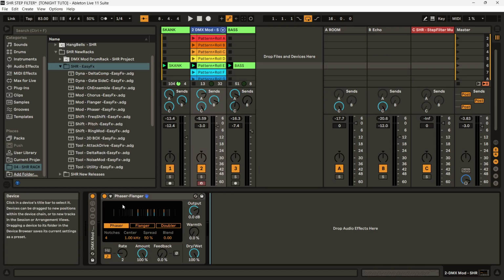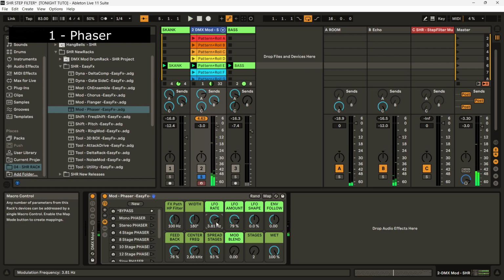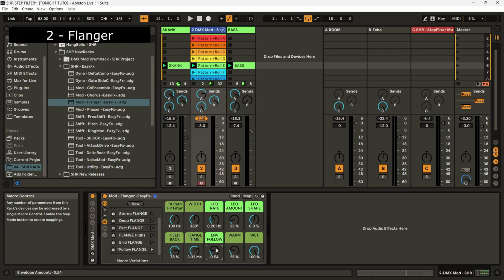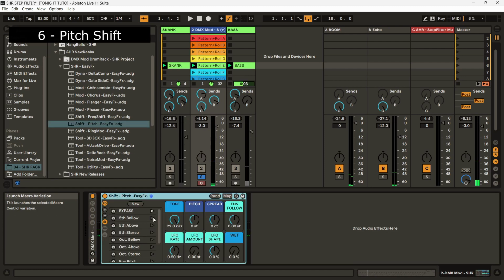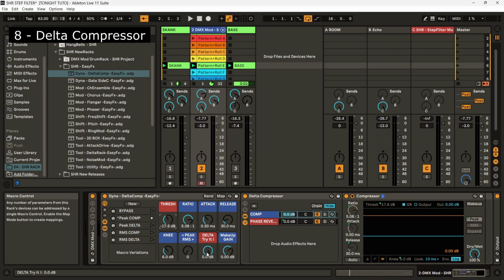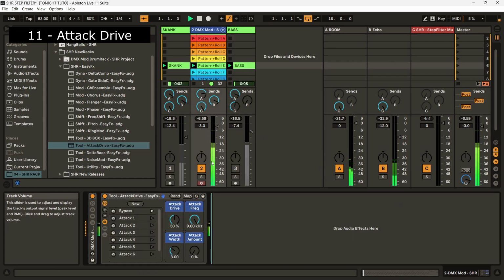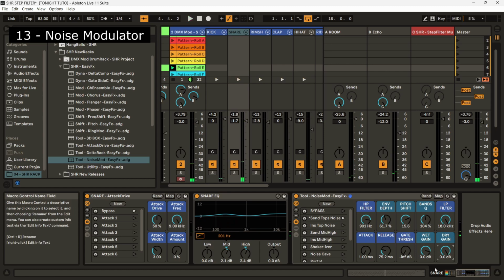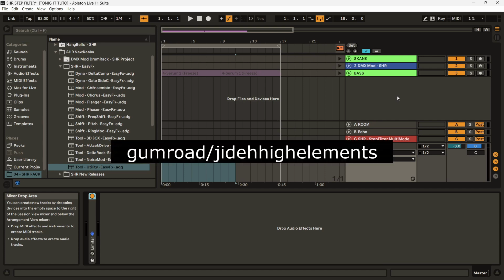SHR EazyEffects Racks - Collection # 1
Review & Details about the first Effects Collection from SHR
SHR EazyEffects Racks - Collection # 1 for Ableton Live 11 & above
Available here alongside other SHR releases :
- TimeStamps -
00:00 - Intro
01:24 - Easy Phaser
05:57 - Easy Flanger
07:19 - Easy Chorus
08:05 - Easy Ensemble
08:30 - Easy FreqShift
09:35 - Easy PitchShift
10:50 - Easy RingMod
11:24 - Easy DeltaComp
13:28 - Easy Gate Sidechain
14:27 - Easy 3D Box
15:16 - Easy AttackDrive
16:34 - Easy DeltaRack
17:40 - Easy Noise Modulator
19:34 - Easy Utility
21:49 - Links to get it